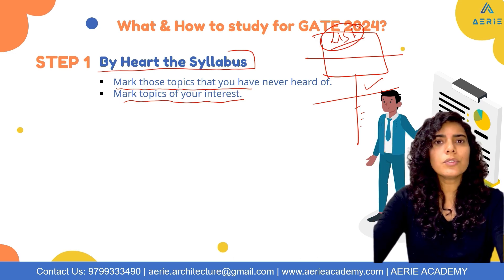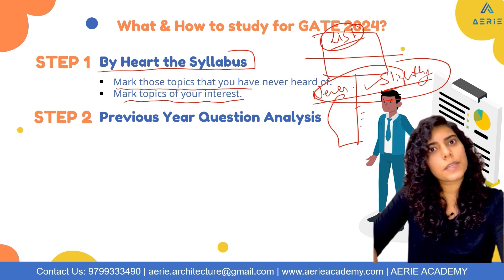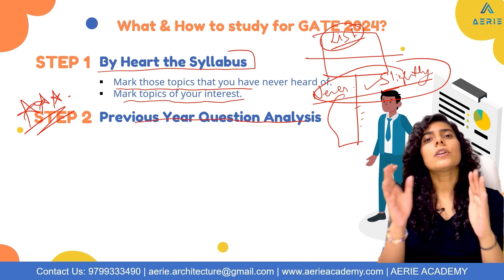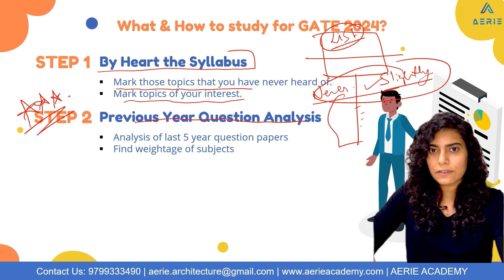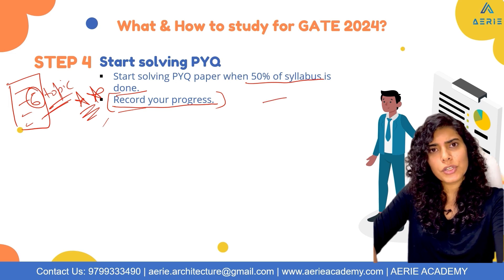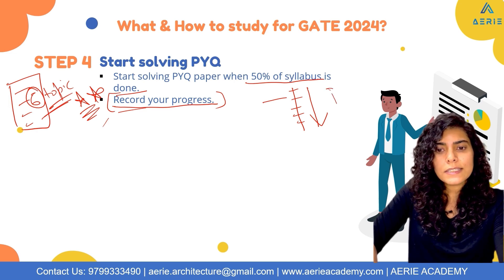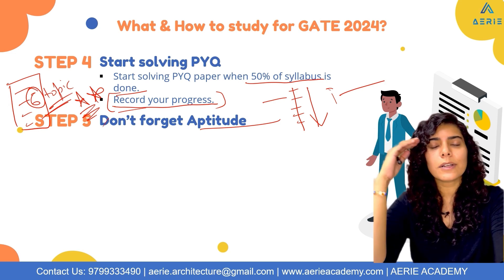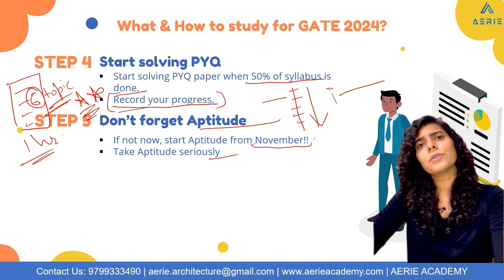Start your GATE 2024- Arch. & Planning Preparation | What to study & How to study for GATE exam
AERIE ACADEMY is live!!!
First course that we have launched is for GATE 2024- Architecture & Planning. If you are serious about GATE and doing masters then this is a great opportunity for you all.

𝐉𝐨𝐢𝐧 𝐨𝐮𝐫 𝐆𝐀𝐓𝐄 𝟐𝟎𝟐𝟓 𝐀𝐫𝐜𝐡𝐢𝐭𝐞𝐜𝐭𝐮𝐫𝐞 𝐚𝐧𝐝 𝐏𝐥𝐚𝐧𝐧𝐢𝐧𝐠 𝐂𝐥𝐚𝐬𝐬𝐞𝐬 and take the first step toward a brighter future!

Use Organization code: bvuae

Take your first step towards success in the preparation for GATE 2025 Architecture & Planning exam with 𝐀𝐞𝐫𝐢𝐞 𝐀𝐜𝐚𝐝𝐞𝐦𝐲! Where we help you to crack your GATE exam through our comprehensive GATE online coaching.

 Our interactive online classes, tailored study plans, regular assessments, and dedicated doubt-clearing sessions ensure you are well-prepared for the GATE exam. With 𝐀𝐞𝐫𝐢𝐞 𝐀𝐜𝐚𝐝𝐞𝐦𝐲 you will prepare for the GATE EXAM successfully. You will also be trained for admission to top architecture master's programs, and get a chance to work in reputed companies like AECOM, WRI, or the government.